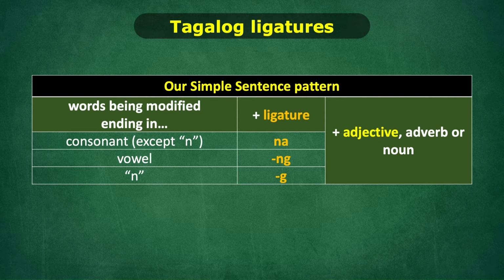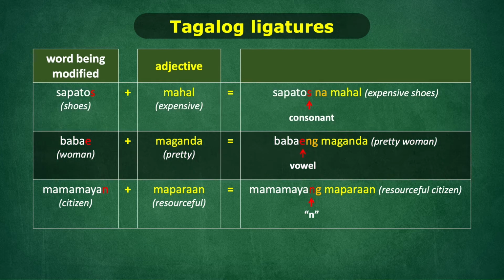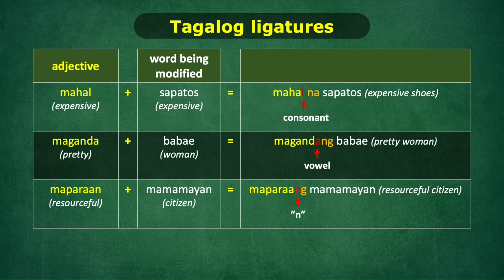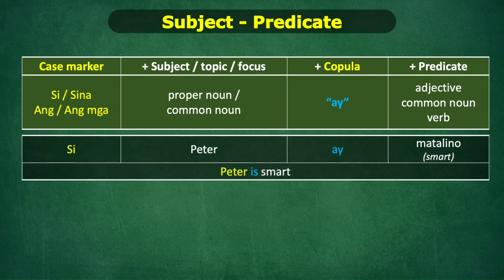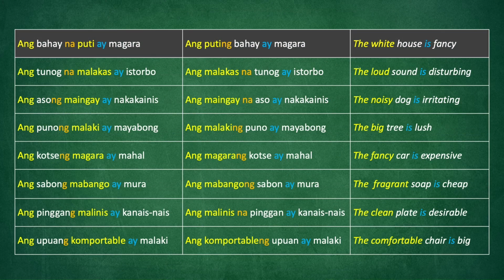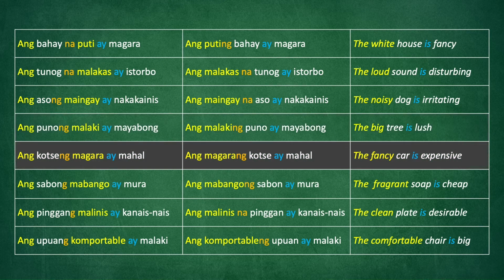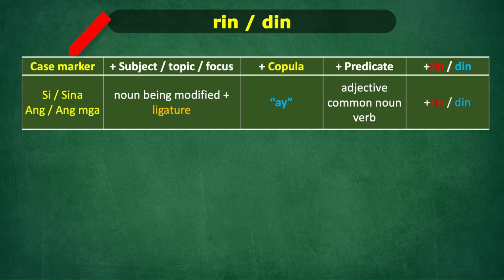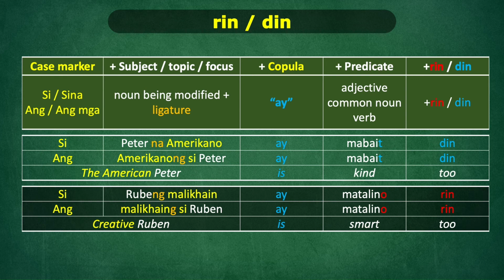Simple Tagalog Sentences: Putting it all Together (E19)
This video reviews the lessons discussed in previous videos that focused on simple Tagalog sentence patterns and sentence structure.   We are putting all those lessons on Tagalog sentence patterns to create more complex sentence structures that uses “rin” and “din”—the Tagalog word for “too” or also” and ligatures that connect and modify nouns with adjectives and vice versa.  These ligature are:
• na
• ~ng
• ~g

The Tagalog Sentence Patterns discussed in this video are the following:
• Noun + Ligature + Adjective
• Adjective + Ligature + Noun
• Case marker + word being modified + Copula “ay” + Predicate
• Case marker + word being modified + Copula “ay” + Predicate + rin/din

We again see in this video the flexibility of the Tagalog sentence structure and word order when we try two versions of a sentence (Subject + Predicate and Predicate + Subject) that mean exactly the same way.  Truly, Tagalog or Filipino is a wonderful and fascinating language.

TIME STAMP:
00:00 Putting it All Together
01:04 Tagalog Ligatures
02:05 Flexible and interchangeable Sentence Pattern
02:27 Simple Tagalog sentence pattern
03:25 Sample Tagalog sentences
04:13 Rin and Din and Sample Sentences
05:20 Flexibility of Tagalog sentence structure
06:04 Tagalog Personal Pronouns

There is ton of reasons to start learning Tagalog now! Whether you are a Filipino born outside of the Philippines, a visiting tourist, someone with Filipino friends, or expats living in the Philippines.  Get to know the beautiful Tagalog language—the mirror to the Filipino culture. And the best time to start learning is now. This channel offers you one of the best Tagalog language tutorial!